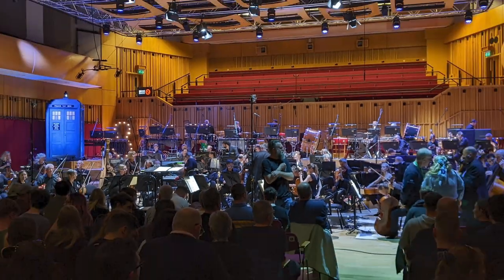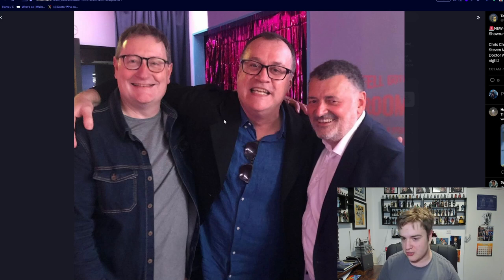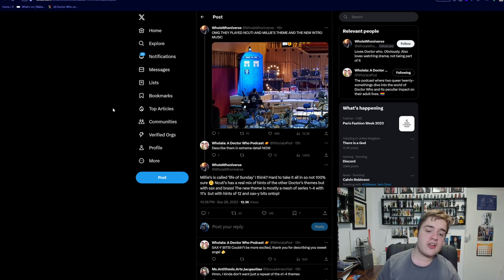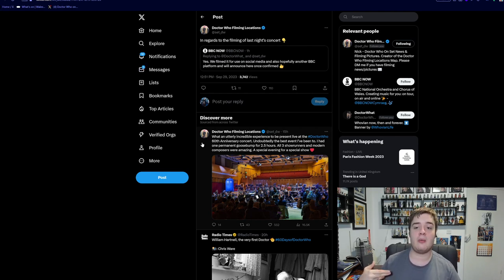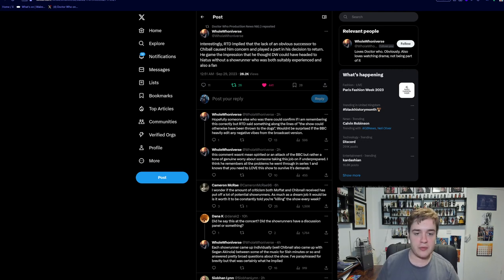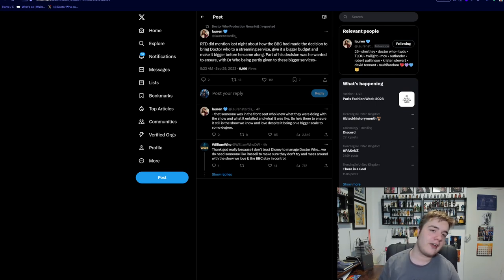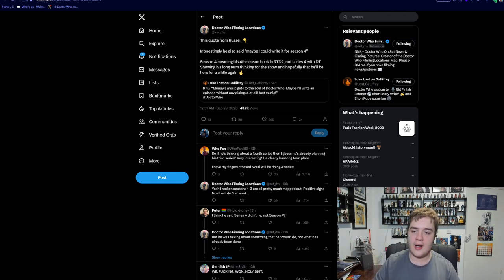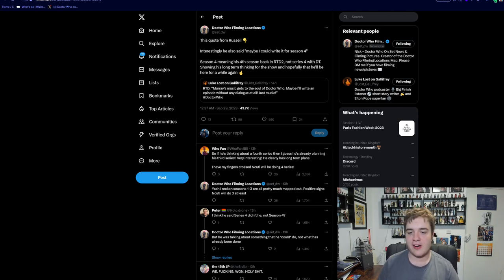SHOWRUNNERS UNITE! RTD STAYING FOR AT LEAST 4 SERIES! NEW THEMES REVEALED! - Doctor Who Concert News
Second Channel: @tharriesyt

Doctor Who is a British science-fiction television programme broadcast by the BBC since 1963. The programme depicts the adventures of a Time Lord called the Doctor, an extraterrestrial being who appears to be human. The Doctor explores the universe in a time-travelling space ship called the TARDIS. The TARDIS exterior appears as a blue British police box, which was a common sight in Britain in 1963 when the series first aired. With various companions, the Doctor combats foes, works to save civilisations, and helps people in need.

Beginning with William Hartnell, thirteen actors have headlined the series as the Doctor. The transition from one actor to another is written into the plot of the show with the concept of regeneration into a new incarnation, a plot device in which a Time Lord "transforms" into a new body when the current one is too badly harmed to heal normally.

A series of special episodes of the British science fiction television programme Doctor Who will air to celebrate the programme's 60th anniversary. The episodes were written by Russell T Davies, and will be broadcast on BBC One in November 2023, preceding the following fourteenth series. David Tennant will appear as the Fourteenth Doctor before Ncuti Gatwa takes over as the Fifteenth Doctor. Catherine Tate was also confirmed to be returning to the show in the 2023 specials.

The three specials were directed by Rachel Talalay, Tom Kingsley and Chanya Button respectively. Filming moved from Roath Lock Studios to Wolf Studios once Bad Wolf became a co-producer of the series; filming commenced in May 2022, and was complete

David Tennant will appear as the Fourteenth Doctor before Ncuti Gatwa takes over as the Fifteenth Doctor. Catherine Tate was also confirmed to be returning to the show in the 2023 specials. Yasmin Finney joined the cast for the anniversary, to portray a character named Rose. Bernard Cribbins, Jacqueline King and Karl Collins are also set to return as Wilfred Mott, Sylvia Noble and Shaun Temple, respectively.

On 29 July 2021, the BBC announced that Chris Chibnall, who served as executive producer and showrunner of the series for the Thirteenth Doctor, would depart the series after a run of specials in 2022. In the BBC press release, Chibnall is quoted as saying: "I wish our successors - whoever the BBC and BBC Studios choose - as much fun as we've had. They're in for a treat!" The future of the programme was first teased by Piers Wenger on 25 August 2021, when he said an upcoming change for Doctor Who would be "radical".

On 24 September 2021, the BBC announced Russell T Davies would return to Doctor Who as showrunner, after having previously acted as showrunner from 2005–2010 for the Ninth and Tenth Doctors. He will succeed Chibnall for the show's 60th anniversary in 2023 and beyond. Davies will be joined by the Bad Wolf production company, which was founded by former Doctor Who executive producer Julie Gardner and former BBC head of drama Jane Tranter. In October 2021, it was announced that Sony would acquire a majority of Bad Wolf. Bad Wolf also took over creative control of Doctor Who beginning with the specials, allowing the BBC to focus on establishing Doctor Who as a global brand.

The Fourteenth Doctor is the current incarnation of the Doctor, the fictional protagonist of the BBC science fiction television programme, Doctor Who. The Fourteenth Doctor is portrayed by Scottish actor, David Tennant, who previously portrayed the Tenth Doctor.

Within the series narrative, the Doctor is a millennia-old, alien Time Lord from the planet Gallifrey, with somewhat unknown origins, who travels in time and space in their TARDIS, frequently with companions. At the end of life, the Doctor regenerates; as a result, the physical appearance and personality of the Doctor changes.

Ncuti Gatwa had previously been announced as Jodie Whittaker's successor as the programme's lead, and many reports stated he would play the Fourteenth Doctor and that Whittaker's Thirteenth Doctor would regenerate into an incarnation portrayed by Gatwa. Upon Jodie Whittaker's final appearance as the character, she instead regenerated into a form similar to the Tenth Doctor. This character, portrayed by Tennant, was confirmed to be the Fourteenth Doctor, with later clarification that Ncuti Gatwa would actually portray the Fifteenth Doctor